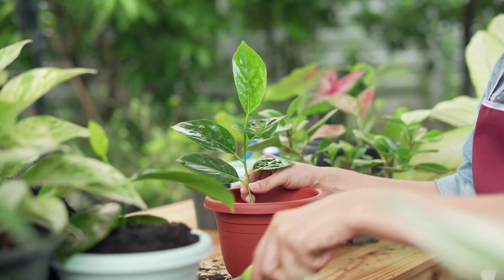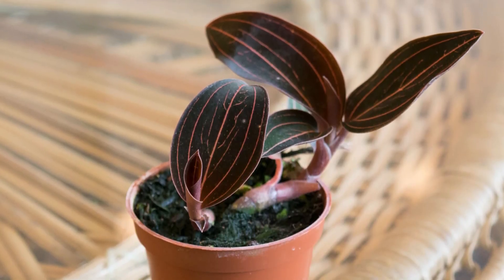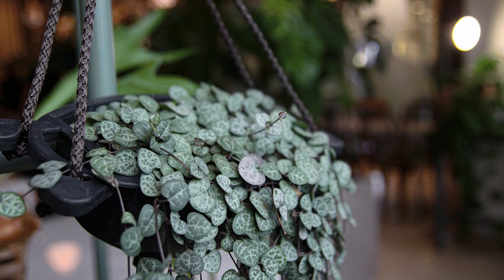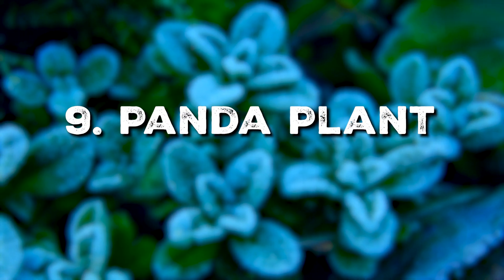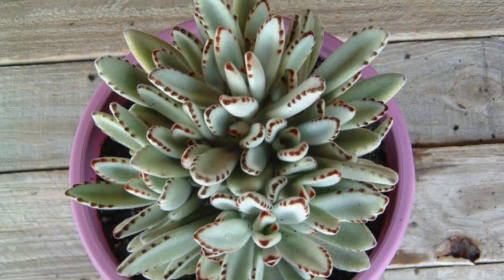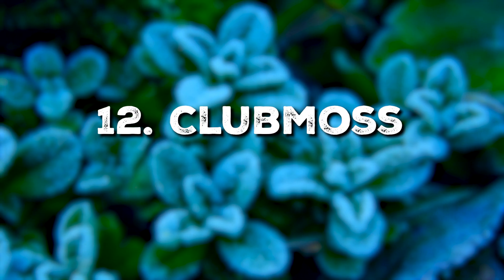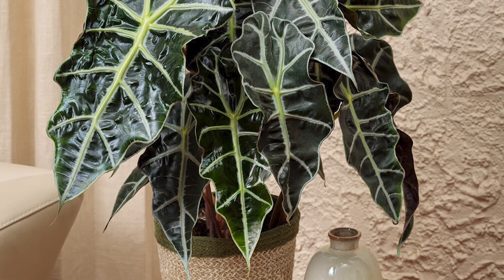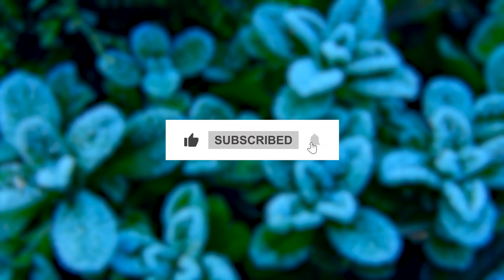15 Cold Tolerant Indoor Plants | Houseplants for Cold Rooms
As we approach the cooler months, it's time to consider which plants can thrive indoors when the temperature drops. So let's dive right in.

We'll start with Leadwort. With its preference for well-draining soil and bright, indirect light, it's a plant that's suited to withstand indoor chill, thanks to its origins in cooler, non-tropical regions.

Next, we have the Jewel Orchid. Unlike its sun-loving cousins, this orchid thrives in low light and high humidity, making it perfect for cooler, shaded rooms. It hails from the forest floors of Southeast Asia, and it’s quite comfortable in less-than-tropical settings.

Rosary Vine is another plant that should be on your radar. Native to cooler regions of South Africa, this succulent prefers well-draining soil and bright, indirect light. Water it sparingly, and you'll have a happy plant all year round.

Calceolaria adds a pop of color and prefers a bright spot away from direct sunlight. Coming from the cool mountains of South America, this plant feels right at home in cooler indoor climates.

Don't overlook the Elkhorn Fern. This plant loves humidity and indirect sunlight. Native to the shaded undergrowth of forests, it's used to cooler, damper environments.

False Shamrock is an intriguing option for those who like a touch of mystery. This plant prefers cooler temperatures and bright, indirect light, while its soil should be kept slightly moist.

If high humidity is your thing, consider the Baby Tears. Native to the Mediterranean, it loves moisture and indirect light, perfect for cooler rooms.

Aluminum Plants offer a unique metallic sheen to your indoor garden. Originating from the shaded environments of Vietnam, they do well in cooler temperatures and like their soil to dry out a bit between watering.

Our next contender is the Panda Plant. This succulent from Madagascar's highlands likes well-draining soil and needs little water, making it a low-maintenance option for cooler spaces.

Strawberry Begonias love indirect light and consistently moist soil. Native to East Asia’s cooler areas, they are quite hardy.

For orchid enthusiasts, Moth Orchids offer beauty and resilience. They need indirect light and a weekly watering schedule, and they're comfortable in a cooler room.

Next up, Clubmoss, which enjoys high humidity and indirect light. Originating from Africa’s cool forest floors, it’s a perfect addition for those who prefer a chillier setting.

For tropical vibes, consider Feather Palm. Native to the rainforests of Southern Mexico and Guatemala, it’s acclimated to the cooler forest floor and likes its soil to dry out between waterings.

African Mask Plants offer striking visuals and love bright, indirect light. They are accustomed to cooler, shaded environments, making them perfect for your indoor winter garden.

Last but certainly not least, Pothos are great for adding a touch of green almost anywhere. Native to the Solomon Islands, these vining plants are used to moderate temperatures and filtered light.

And that's our roundup of the best cold-tolerant indoor plants to keep your living spaces lush and beautiful year-round. Until next time, happy gardening!